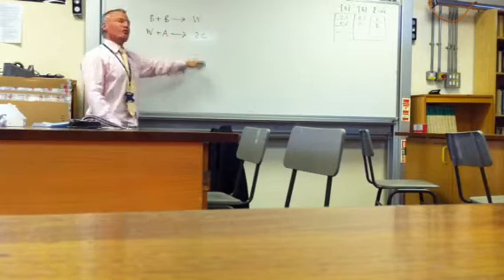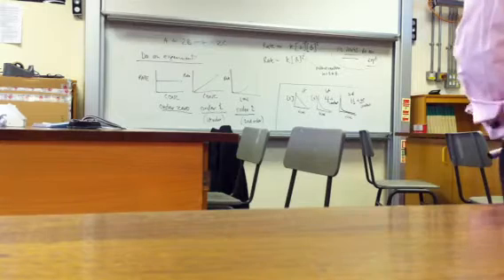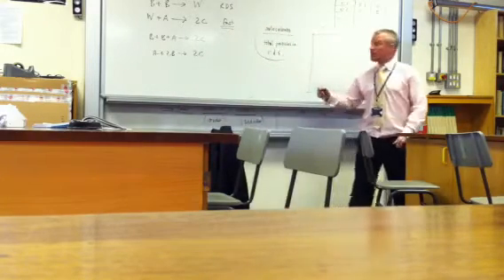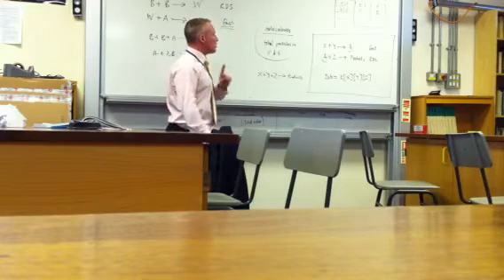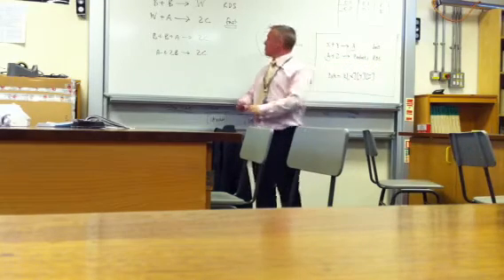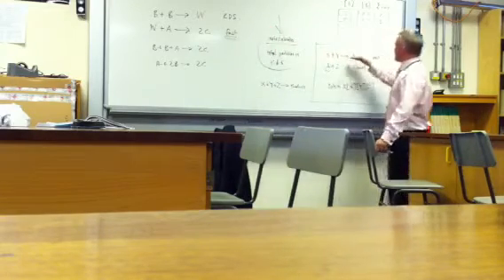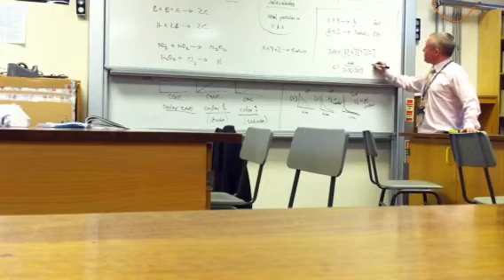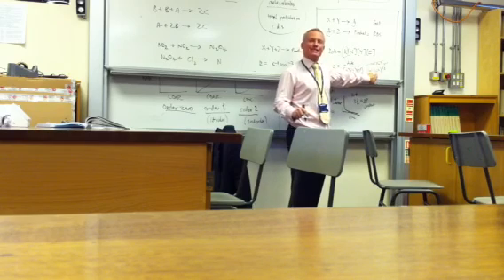IB chemistry kinetics revision class 4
Ok sorry it's in 5 parts and they overlap, but I couldn't publish from a computer...